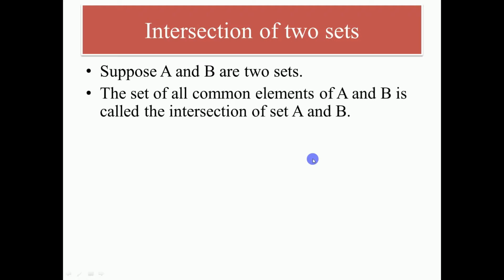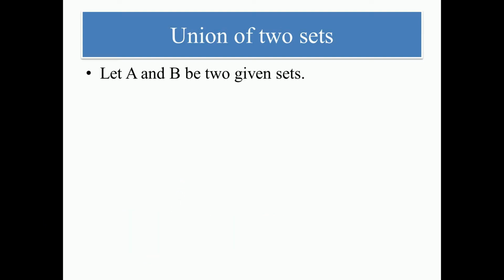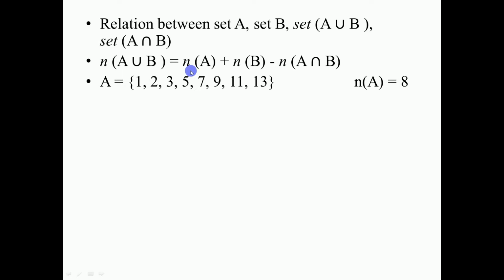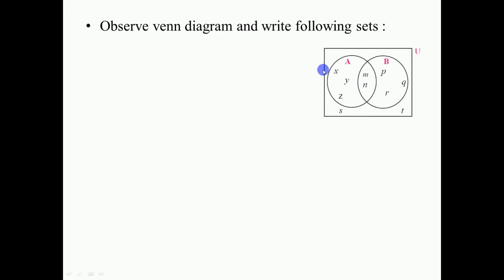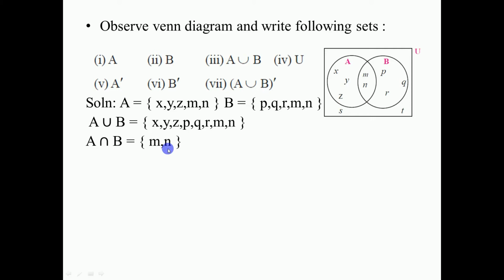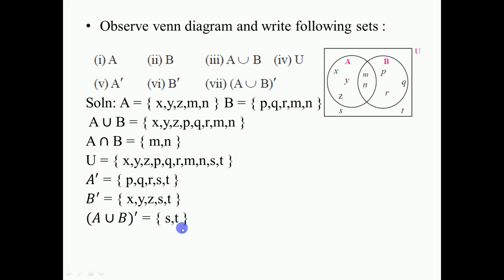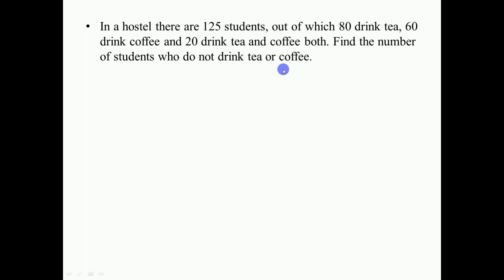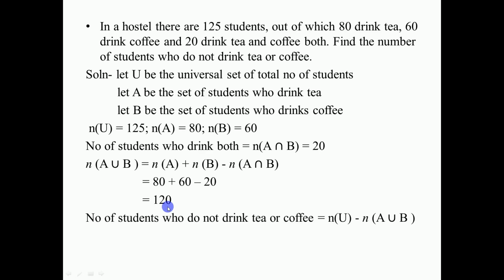Union & Intersection-Definition & Examples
Hello Friends,
Checkout our video on Union & Intersection-Definition & Examples,

In this 6th part of video I have explain about Union & Intersection-Definition & Examples

I hope you will enjoy this online Union & Intersection-Definition & Examples on GUIDE GURU.